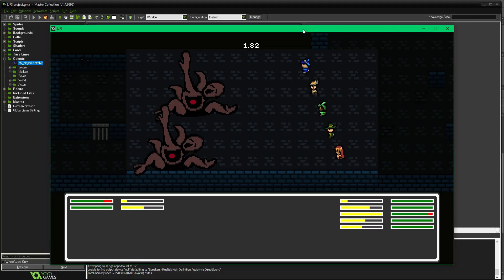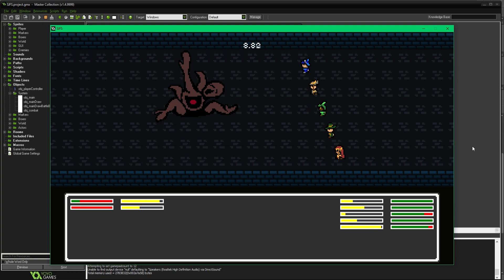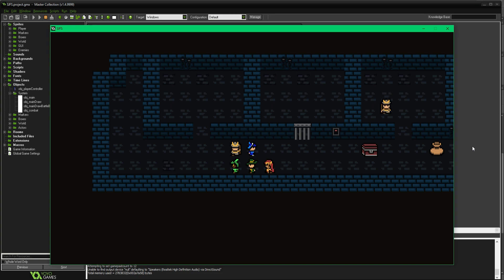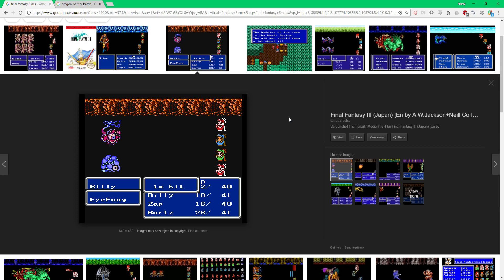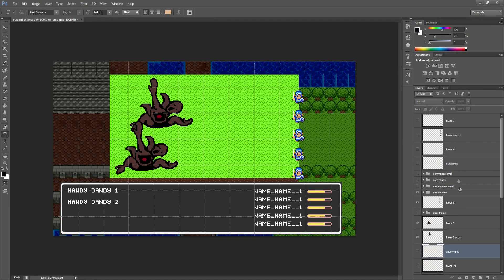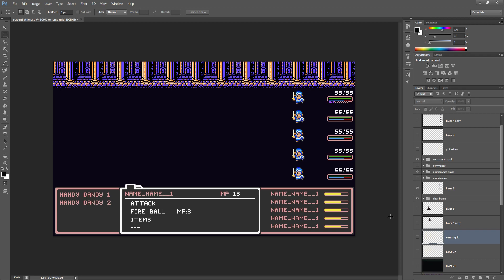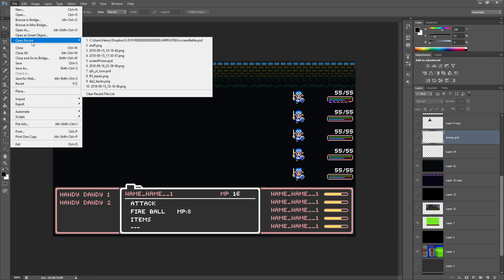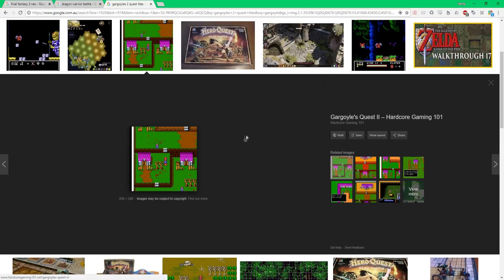[SJFS #8] Baddies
#8: First go at enemy art

SJFS: Saleable JRPG From Scratch.

A development series on creating a complete JRPG game from the ground up with the intent of putting the end product up for sale. Focus is on the overall design and process of making a large-scale game with my thoughts at every point.

This is not a tutorial series or a showcase of time-lapsed art/programming. Rather it is my best attempt at making a marketable game and vlogging the entire journey.